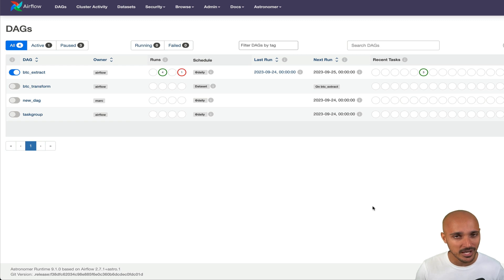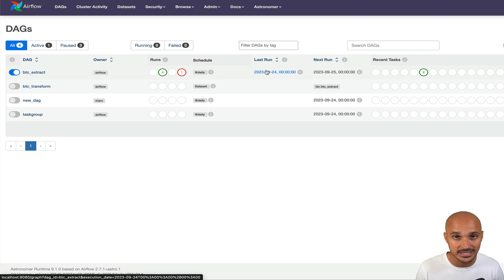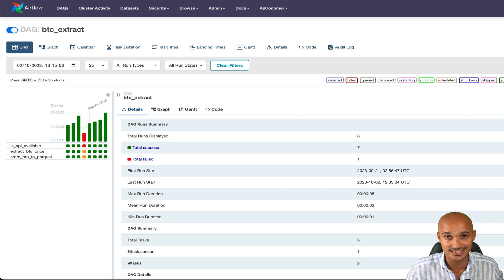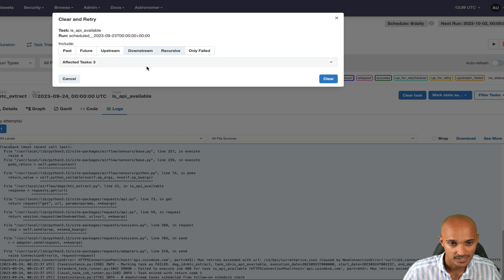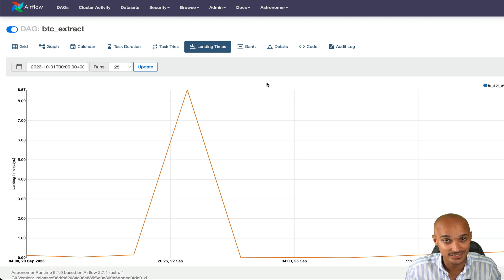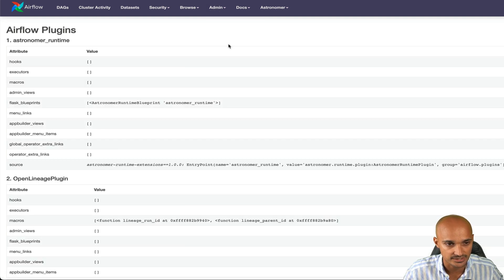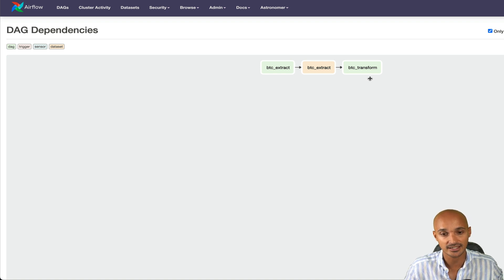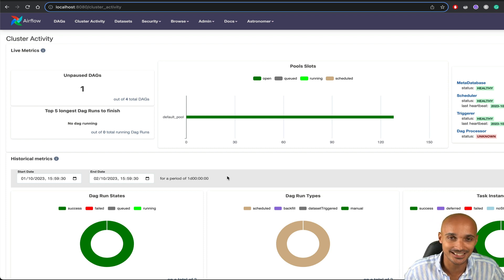The New Airflow UI Explained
The Airflow UI explained!

This video will give you a complete tour of the Airflow UI.

At the end, you will be able to:
✅ Explain the most critical views of the Airflow UI
✅ Use the view according to your needs
✅ Manage tasks and dags at ease
✅ Spot any failure or bottleneck in your DAGs
✅ Save time by using the latest features of the Airflow UI
and more.

Ready?